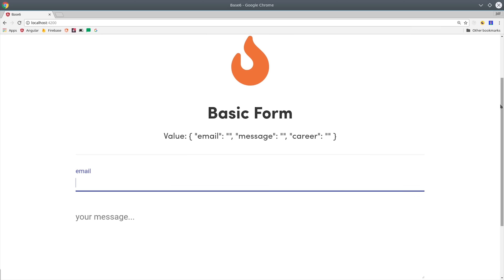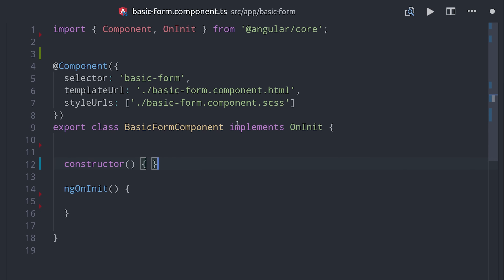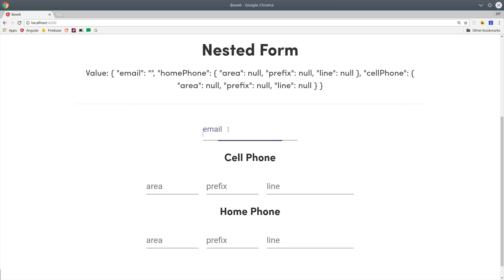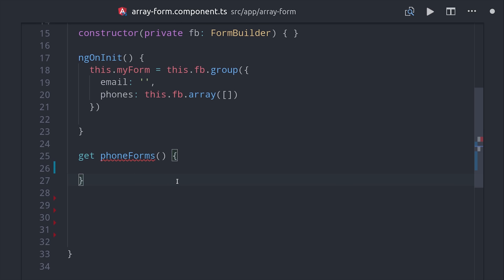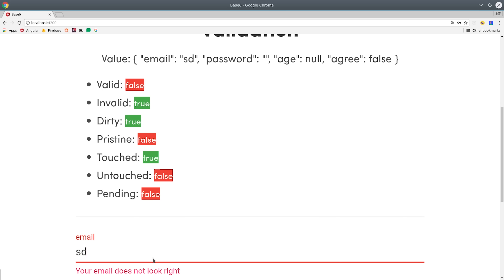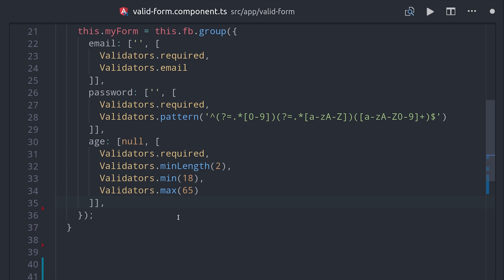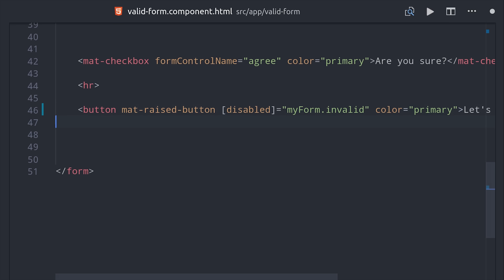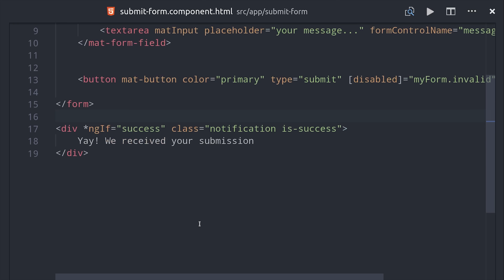Reactive Forms - The Basics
Master the basics of Angular 6 reactive forms. In this episode, we build out form examples that solve common challenges like nesting, validation, persistence, and more.